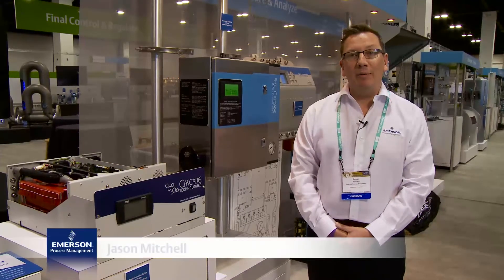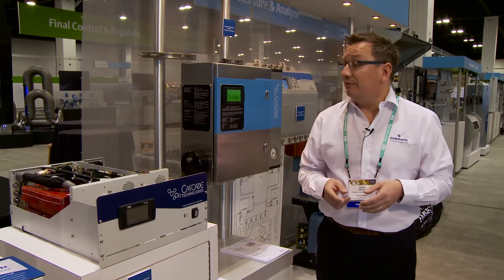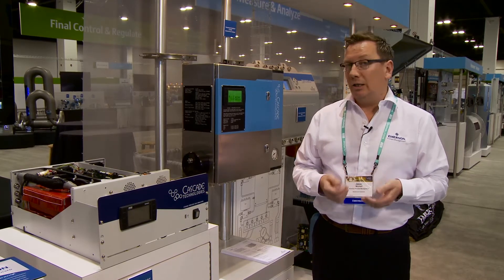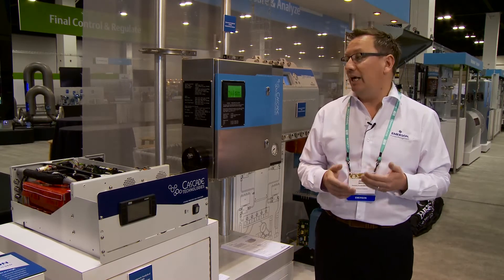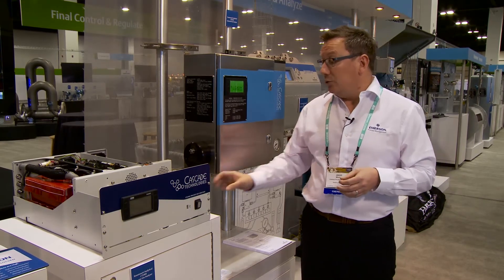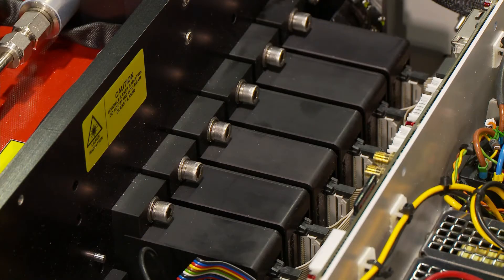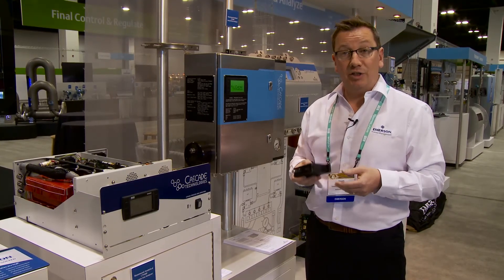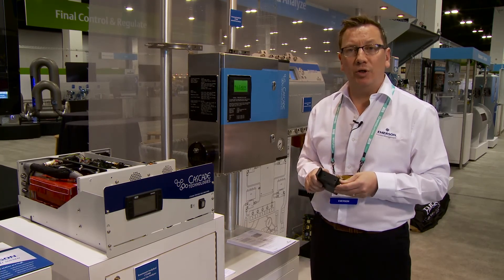Cascade Technologies CT5000 Series Quantum Cascade Laser Analyzer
Learn why the new Cascade Technologies CT5000 Series Quantum Cascade Lasers (QCL) Analyzer is a game changer to the Industrial and Gas Processing Industry.